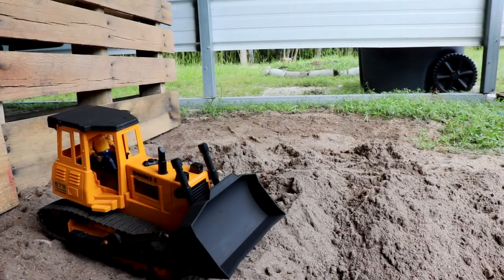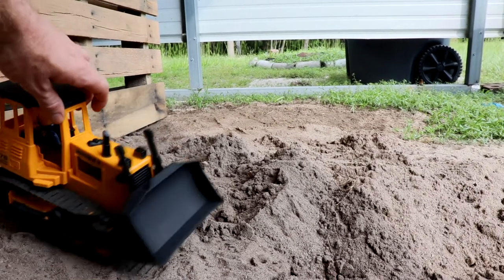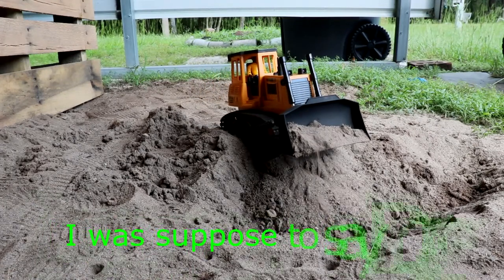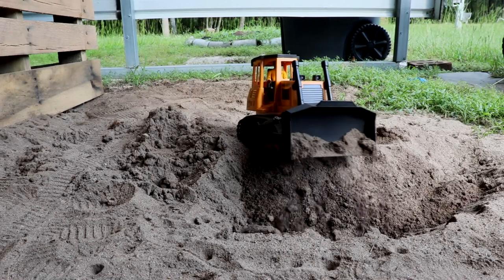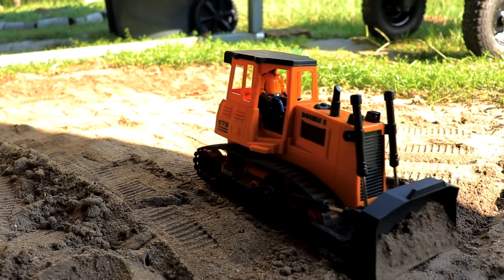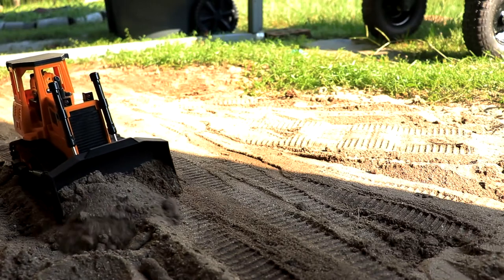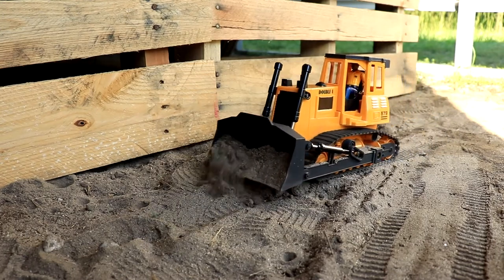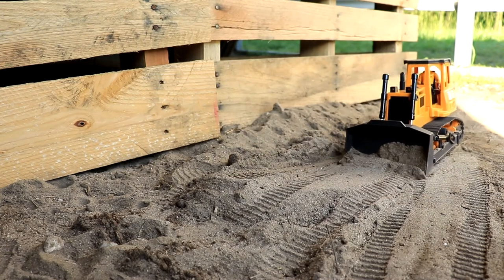RC84Films: Doze & Chat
Hey everyone in this video I will be running the 579 Dozer from Double E as i do a little of venting talking about a few things on my mind so I hope you folks don"t mind me venting. But you get to see this really super cool dozer new paint job